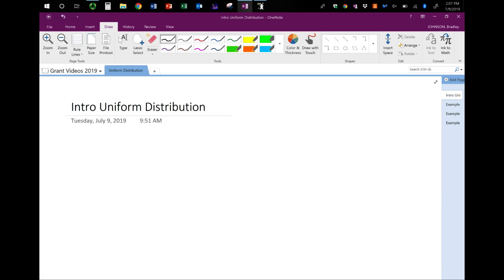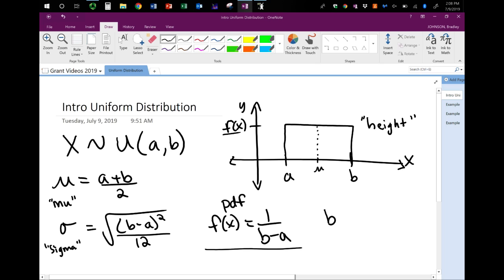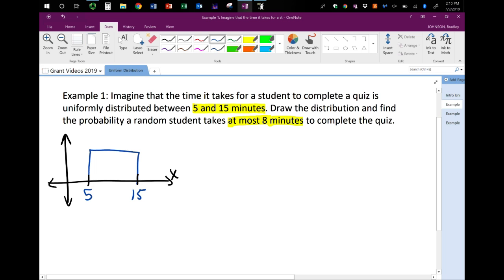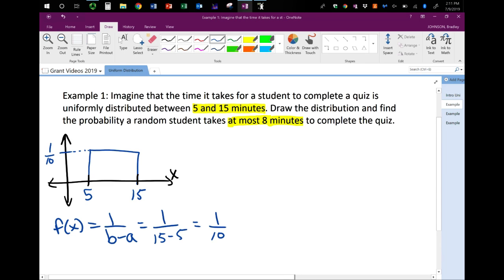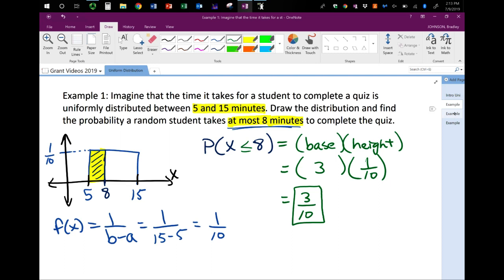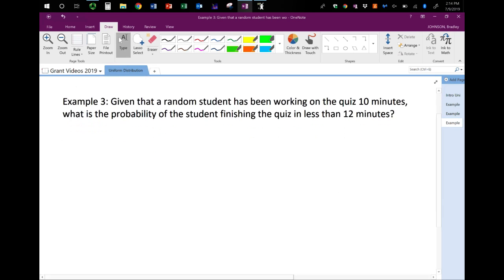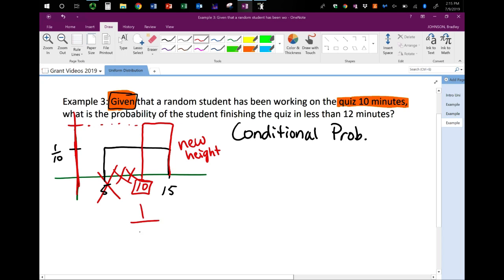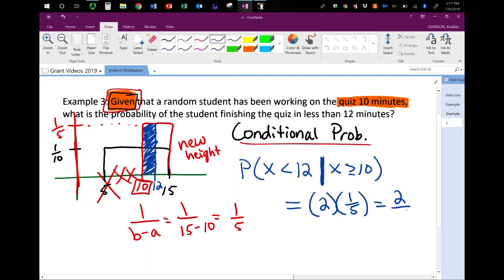The Uniform Distribution